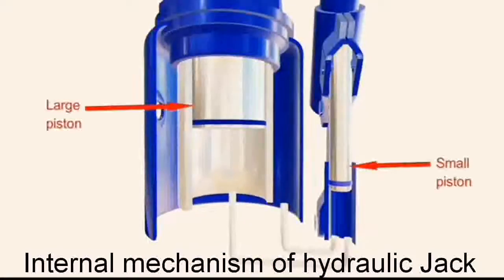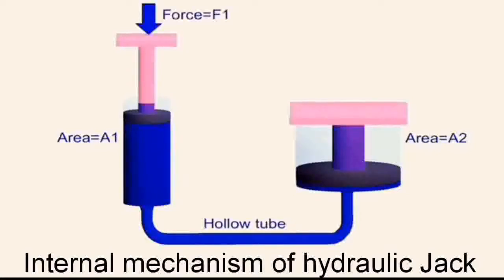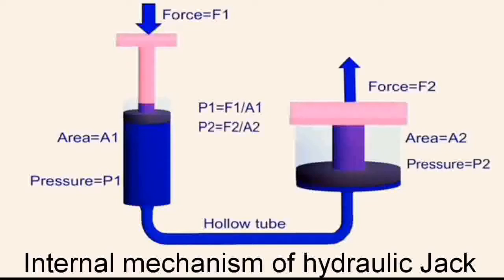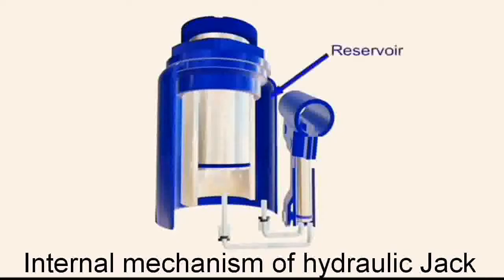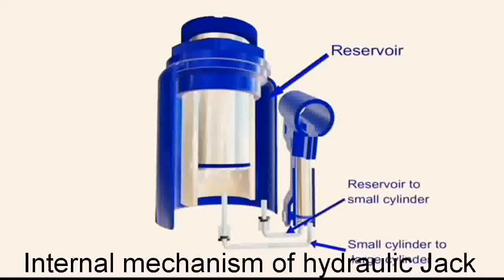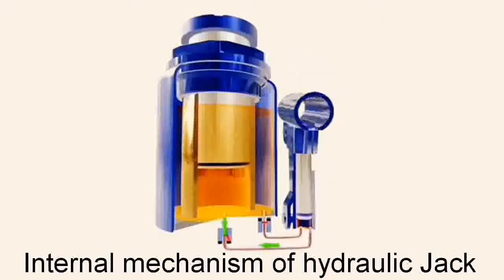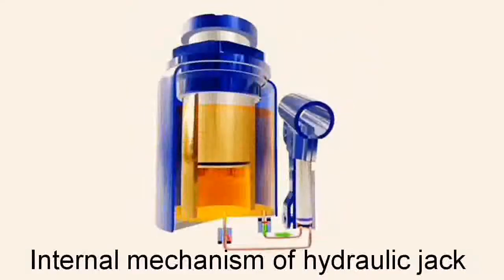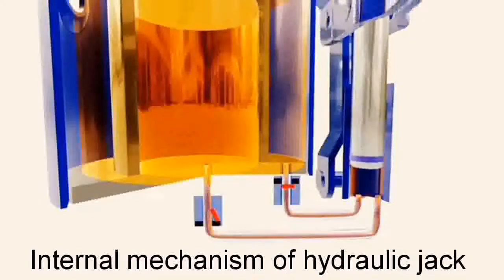Hydraulic Jack Mechanism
Hydraulic jack is a device used to lift heavy load.
this means that it uses  two principles to multiply the applied  force.
The first principal is pascals low and the second is the principal of levers.
Hydraulic jack has large piston connected to a small piston using hallow tube.
So let see and understand this hydraulic jack uses these principals to multiply the force.